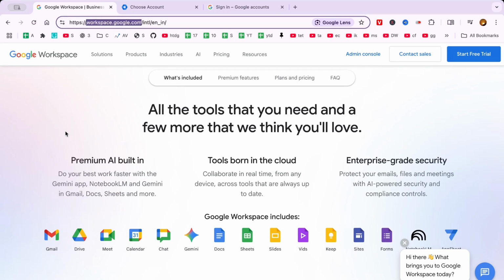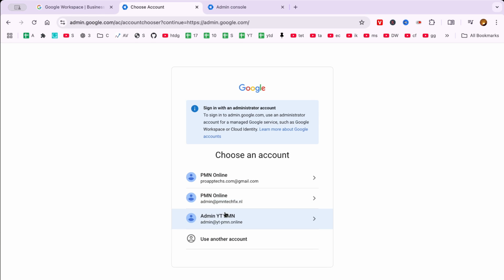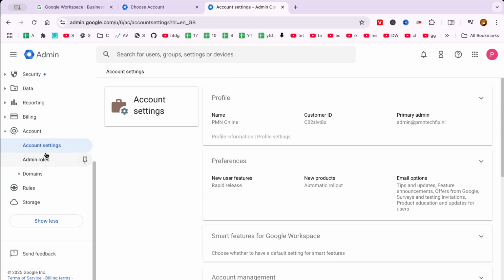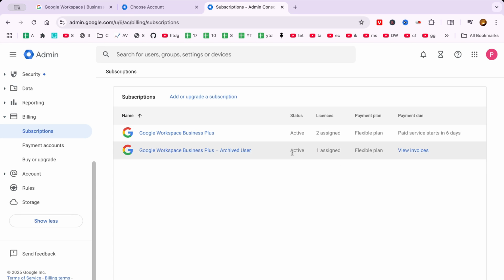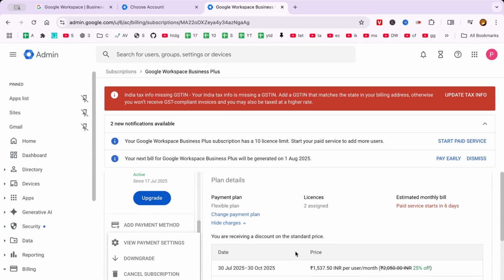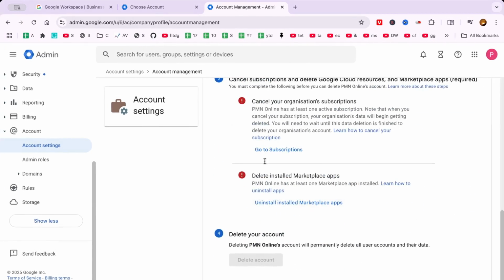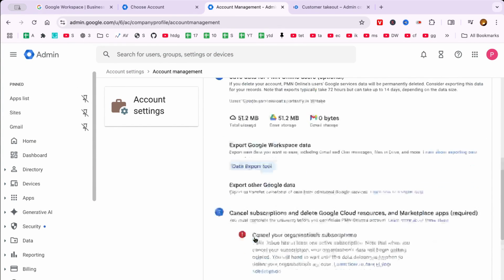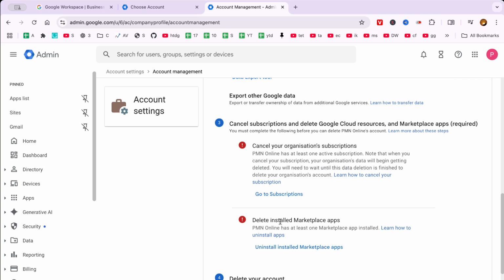How to Close Google Workspace Account 2026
In this video, I have shown how to close your Google Workspace account and delete it before the next subscription payment in 2026.

I walk you through accessing your Google Admin Console, navigating to the billing section, canceling the Workspace subscription, and ensuring your domain and account data are removed or downloaded properly. You'll also learn about important deadlines to avoid automatic renewal and how to avoid account recovery issues later.

Stay till the end to avoid common mistakes and make sure your account is permanently closed without future charges.